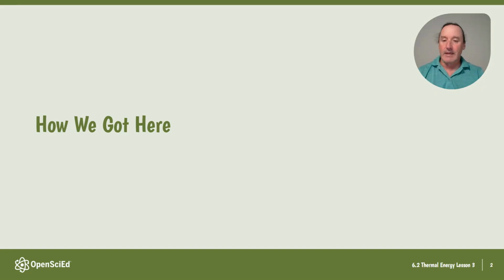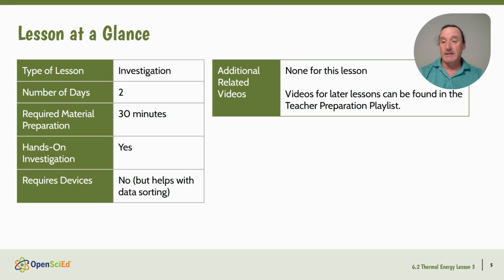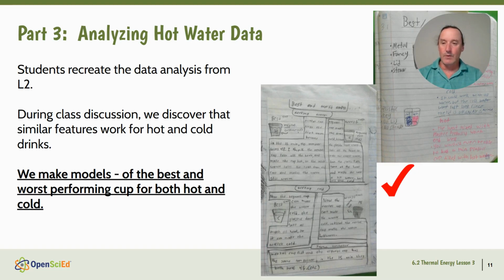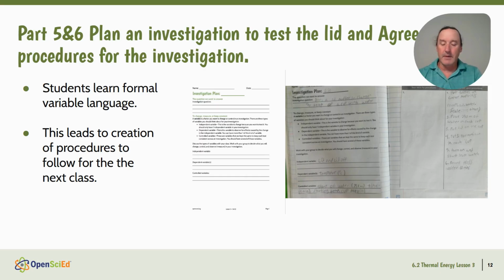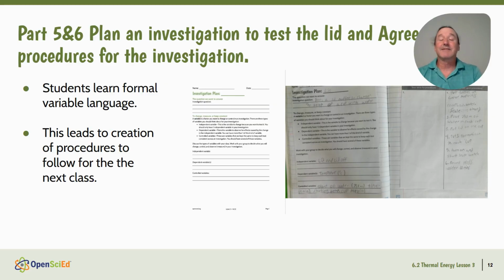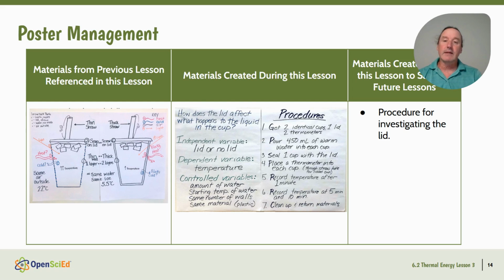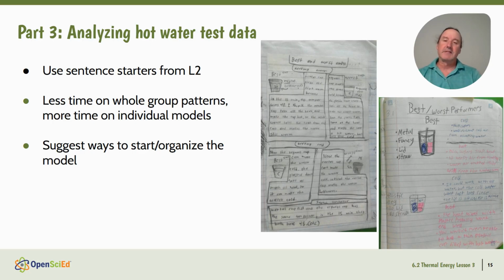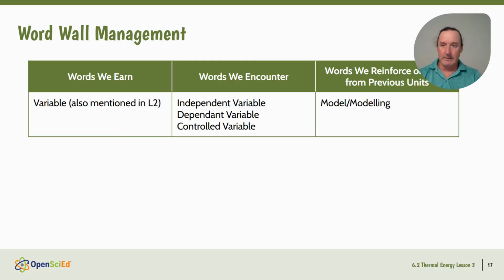Unit 6.2 Lesson 3 Planning Video | OpenSciEd On-Demand Resources